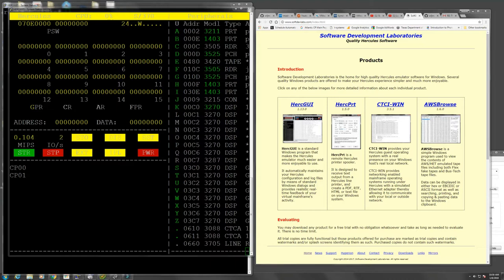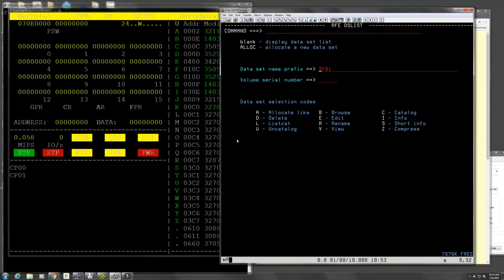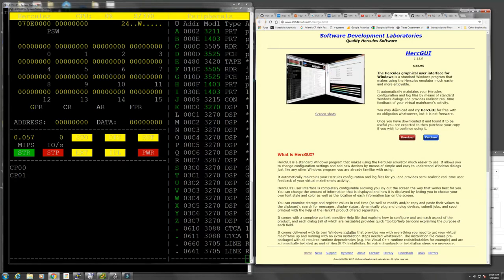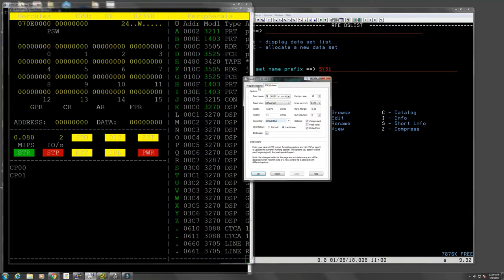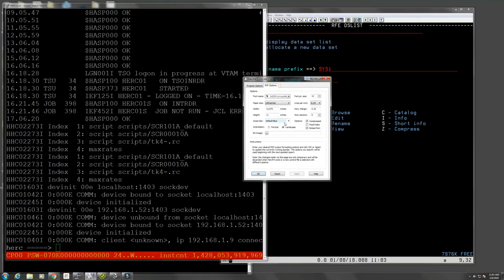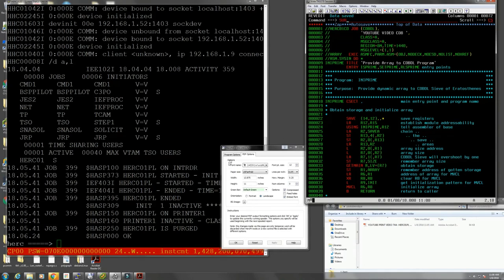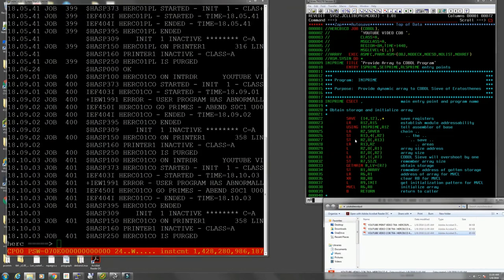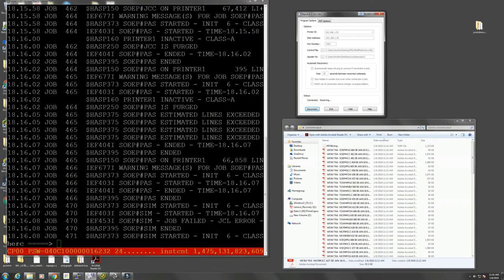Printing from Hercules and IBM MVS 3.8 - or any other OS - M39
How to produce beautiful output from your Hercules environment